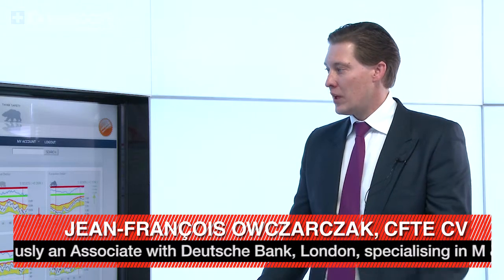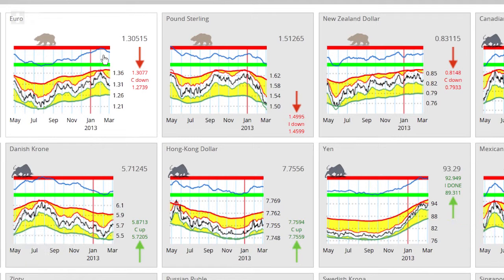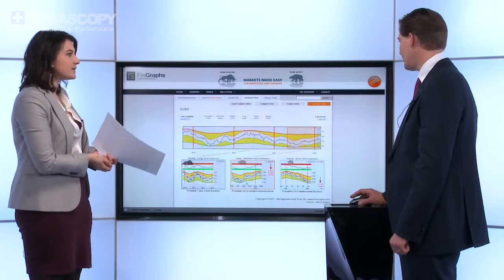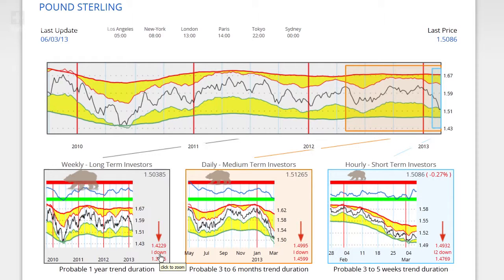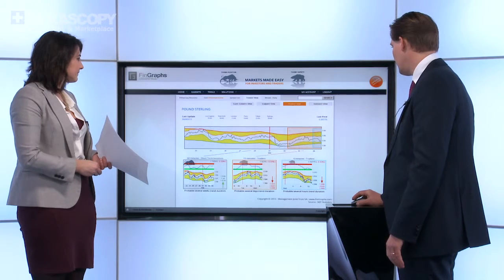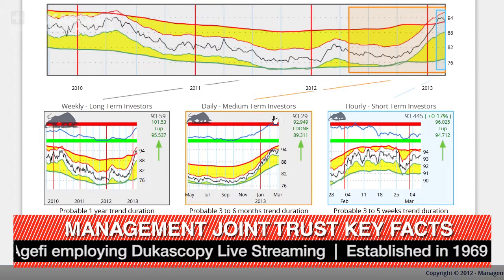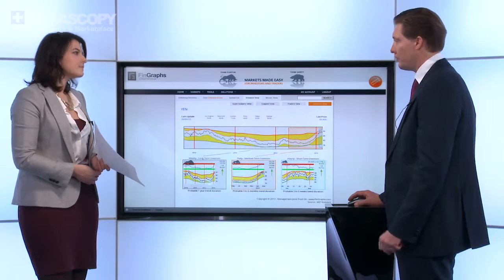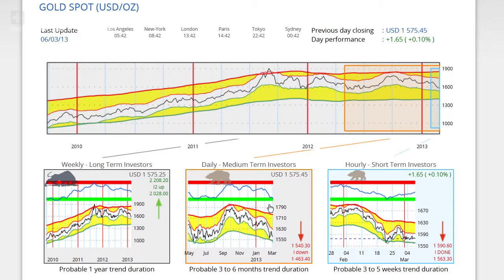MJT on FX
Jean-François Owczarczak of Management Joint Trust and Fingraphs is back in the studio with Dukascopy TV journalist Natalie MacDonald, to discuss his pick of the major currency pairs. Using Fingraph technology Jean-François discusses USD pairs and Gold.